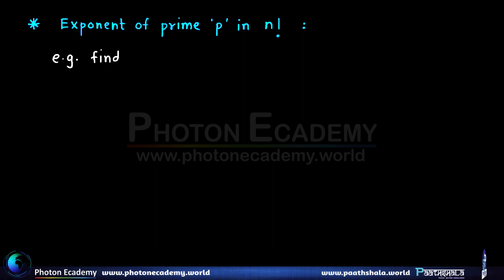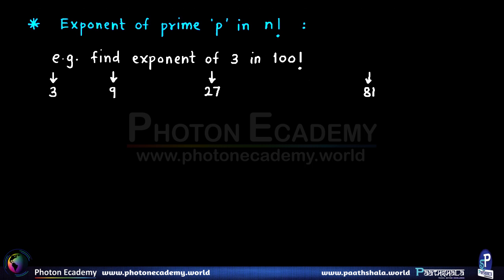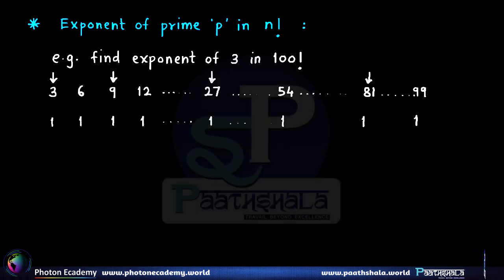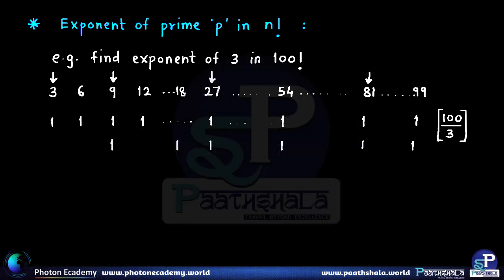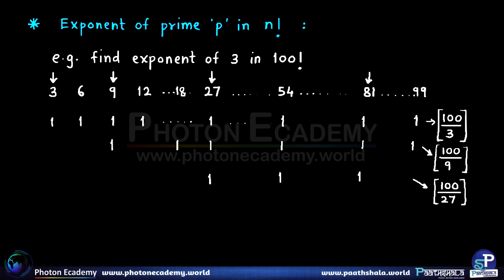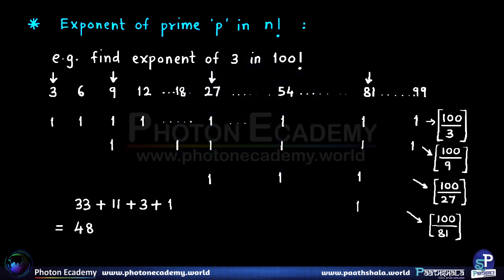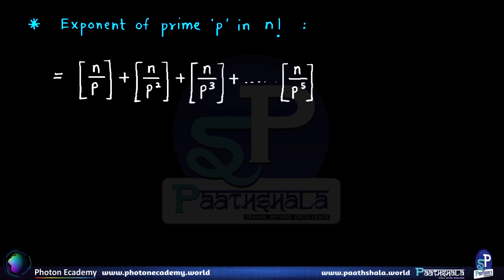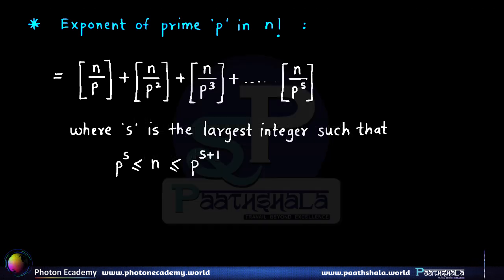Permutations and Combinations 12 Exponent of prime p | SBM sir